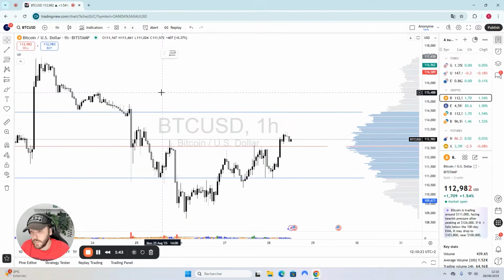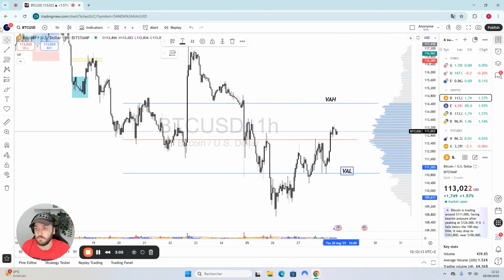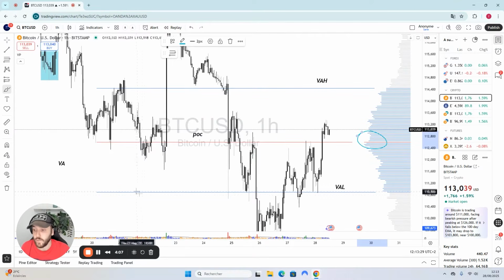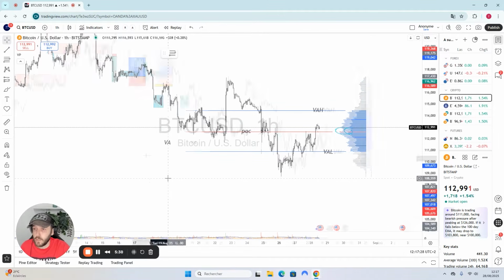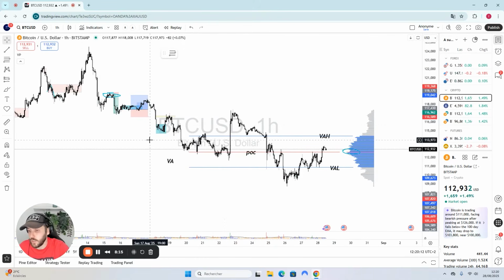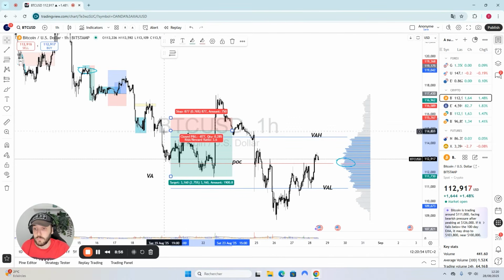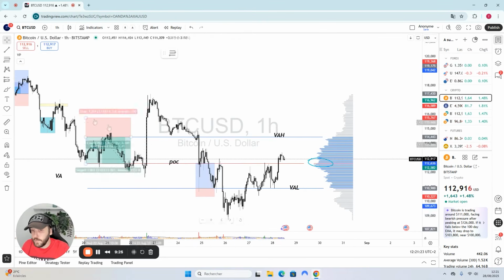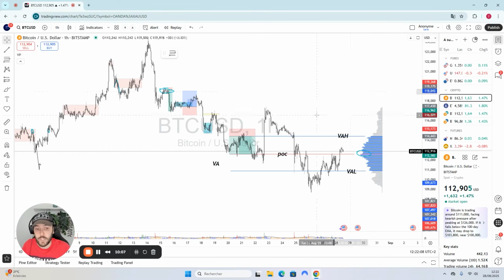You will rob the market with this strategy in 2025 - (Volume Profile)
Are you tired of trading blind? In this video, I reveal the one strategy institutions use to see the market's secret blueprint. This is how you gain an unfair advantage and start trading with confidence in 2025.

Most traders are stuck following lagging indicators and complicated strategies that just don't work. They're playing checkers while the big players are playing chess. The Volume Profile isn't just another indicator; it's a completely different way of seeing the market. It shows you where the real money is positioned, so you can stop guessing and start anticipating the market's next move.

This is the strategy that simplifies the chaos and gives you a clear edge.

Live Trade Examples showing how this works in real-time.

📲 Join the Ace Trades Community
Learning this is one thing, but applying it with a community is how you truly grow. Get my direct analysis, live trade signals, and connect with a network of serious traders. It's 100% FREE.

If you find this video helpful, please show your support!

Ace Trades